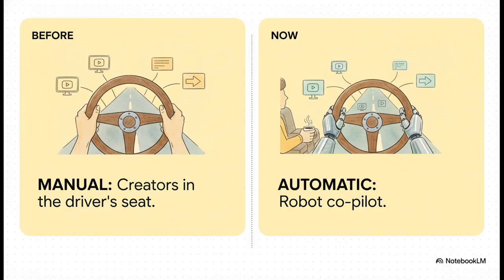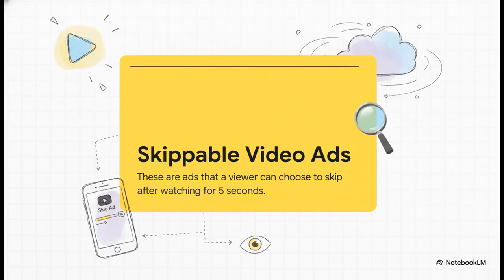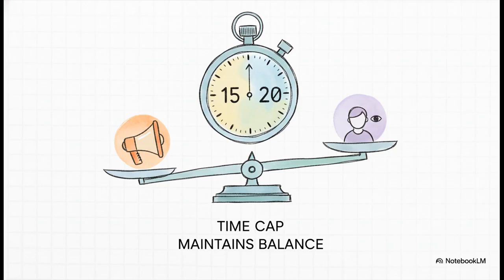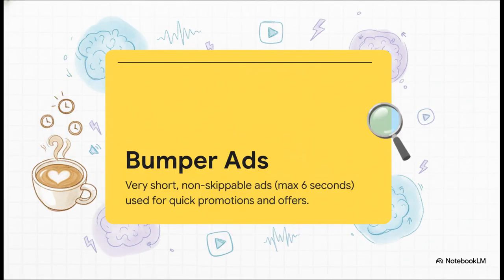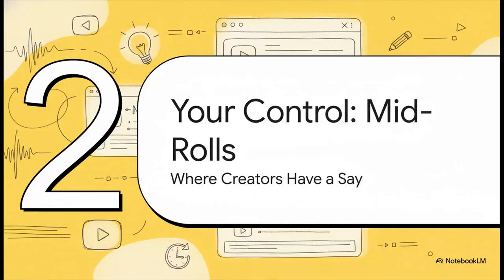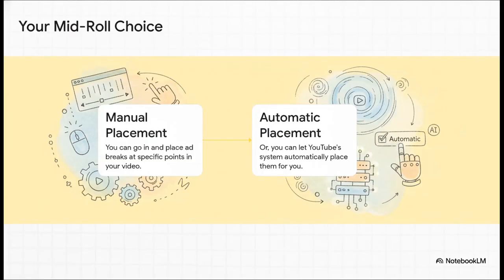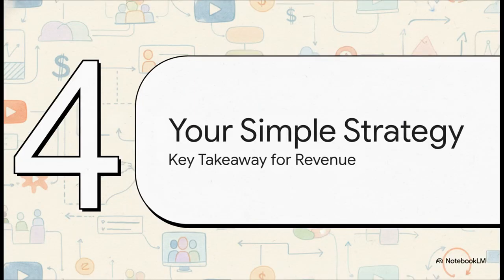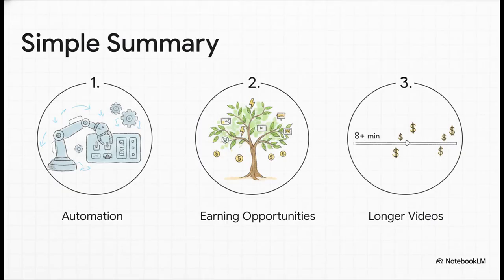YouTube Ad Formats Explained 🔥 | Skippable, Non-Skippable, Mid-Roll & Shorts Ads (Full Guide)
📝 Description

Confused about different YouTube ad formats? 🤔
In this video, we explain all YouTube advertising formats in a simple way.

Learn about:

Skippable vs Non-skippable ads
Bumper ads (6-second ads)
Mid-roll ads for long videos
YouTube Shorts ads
Watch feed ads & ad placements
Back-to-back ads (Ad Pods)
Latest updates in YouTube monetisation

Whether you're a creator or a beginner, this guide will help you understand how ads work on YouTube and how to maximise your earnings.

👉 Perfect for YouTubers, digital marketers & online sellers.

🔑 Keywords (Tags)

youtube ad formats explained
types of youtube ads
skippable ads youtube
non skippable ads youtube
bumper ads youtube
mid roll ads youtube
youtube shorts ads
youtube monetization guide
how youtube ads work
youtube ads tutorial
youtube earnings tips
digital marketing youtube
ads on youtube explained